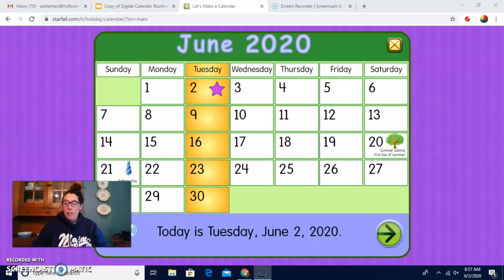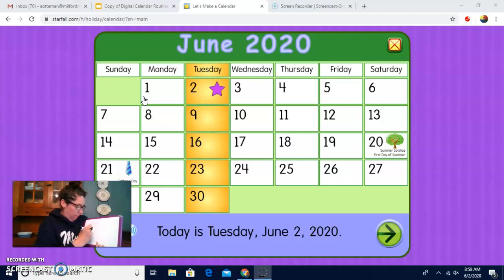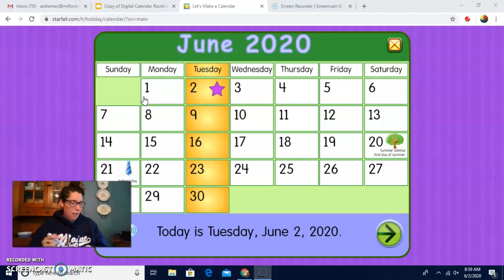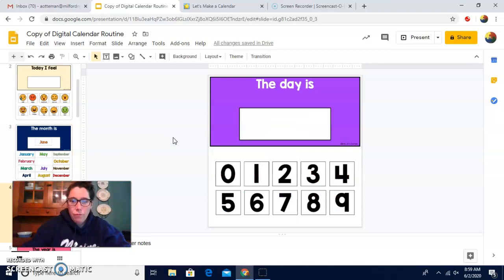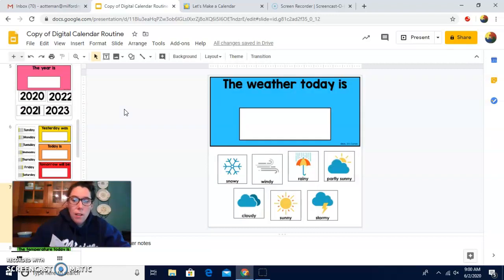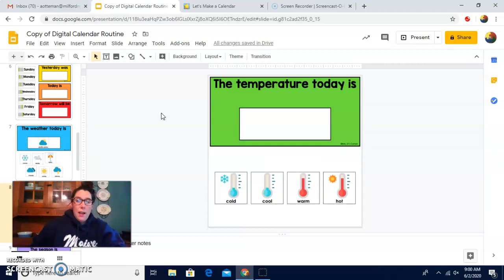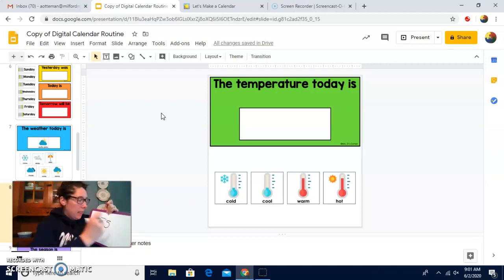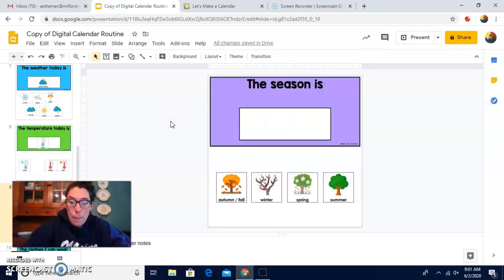Calendar Time! June, 2